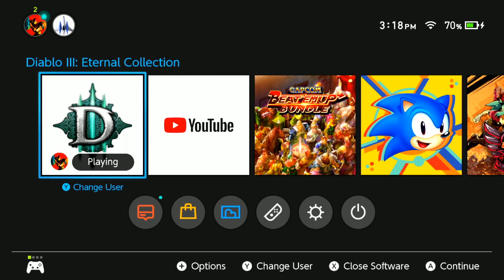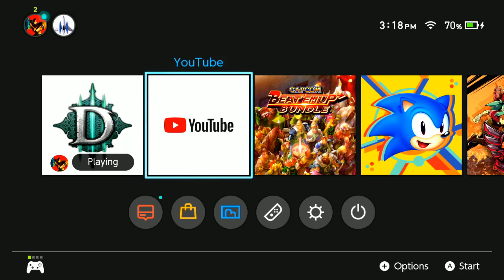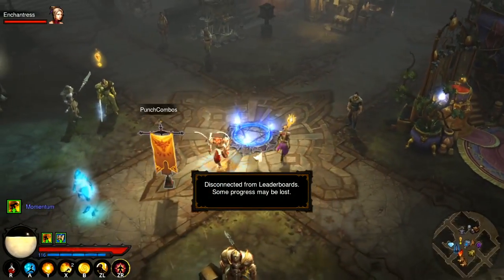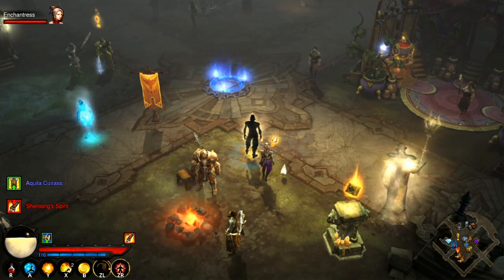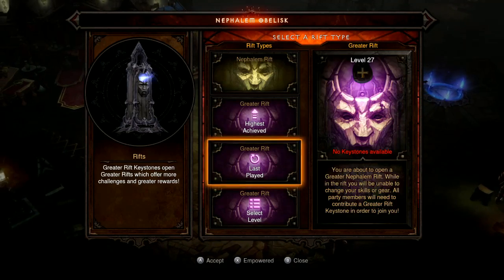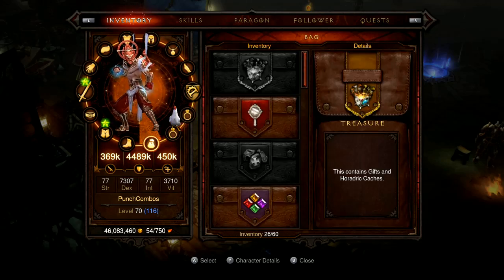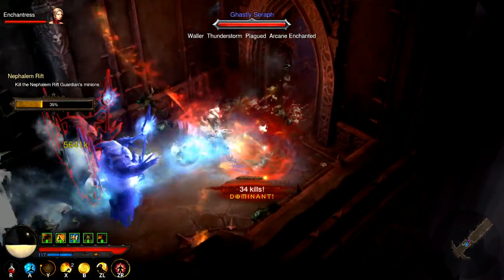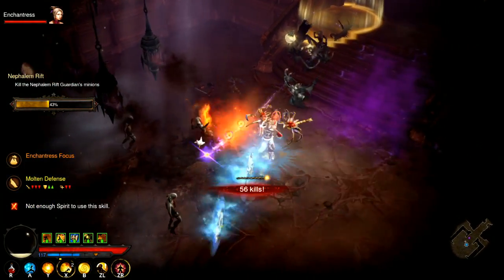Switch Port Review Series - Diablo 3 Eternal Collection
This is definitely the new standard for ports on the Switch.